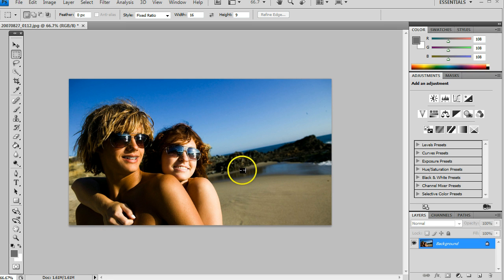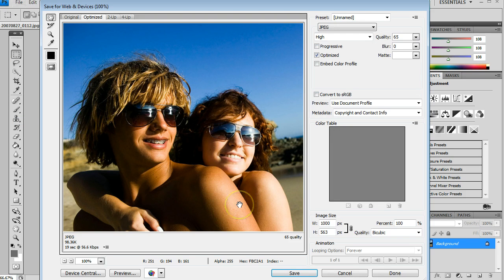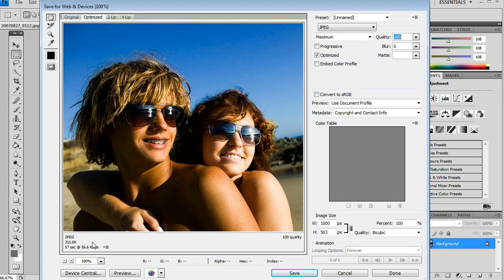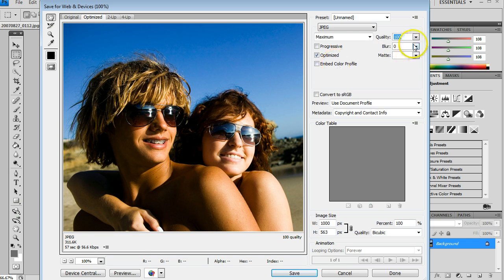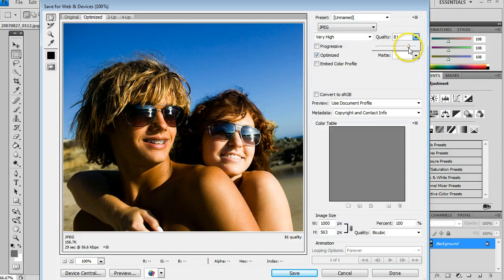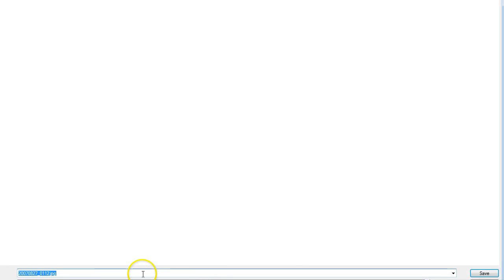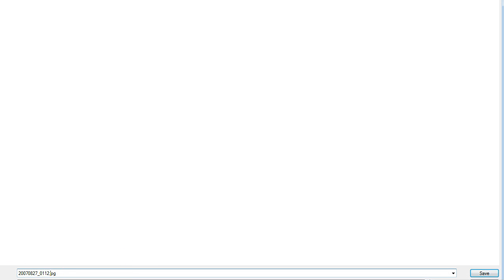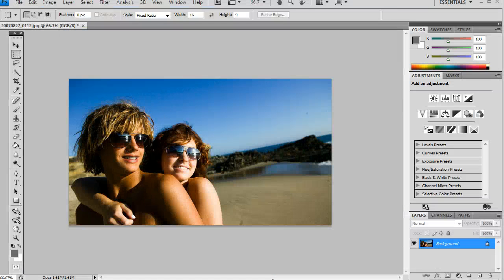Images- Saved for web - intothedarkroom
This videos shows you how to save your images for the web. Saving images for the web can make your website faster.